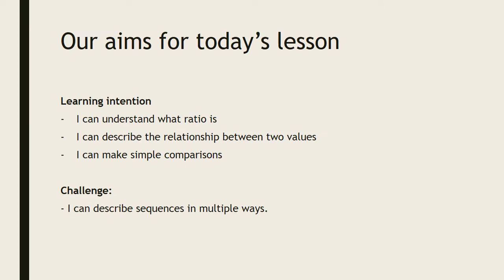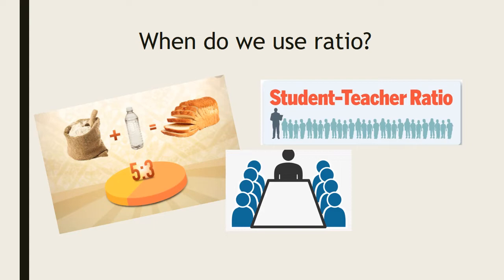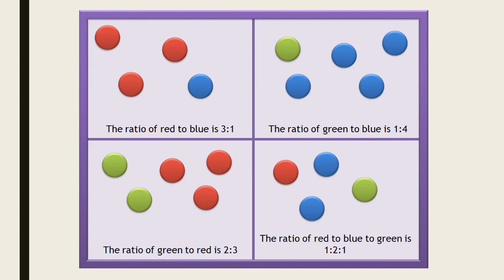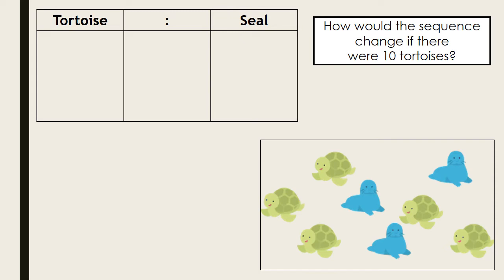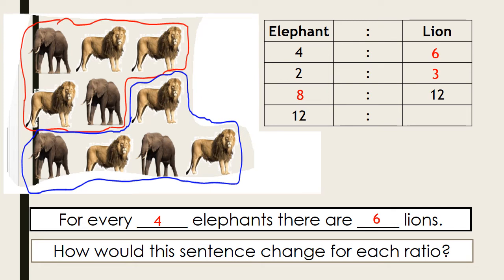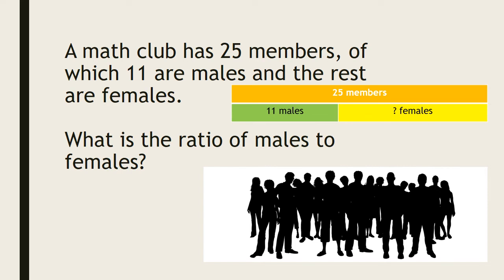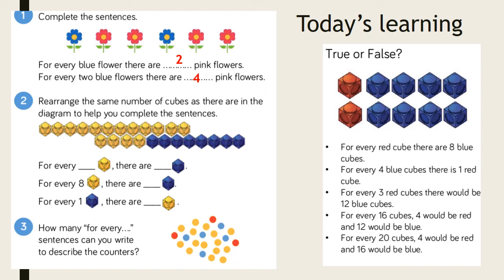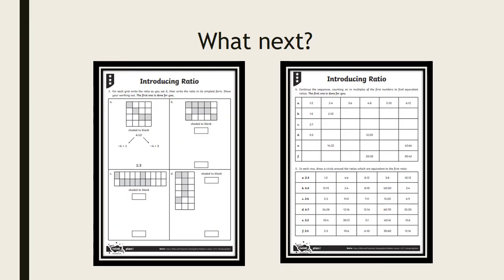22.06.20 Year 6 Maths - Ratio